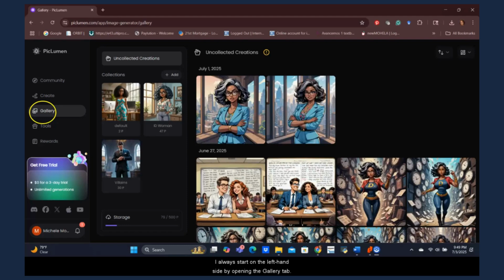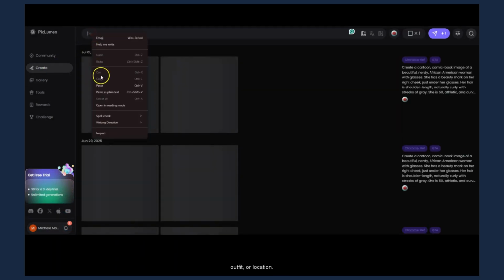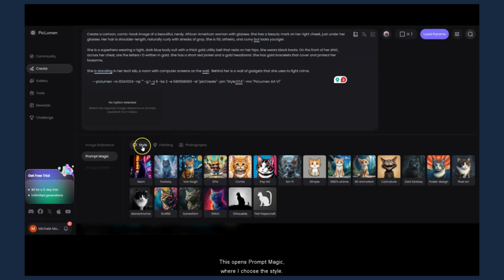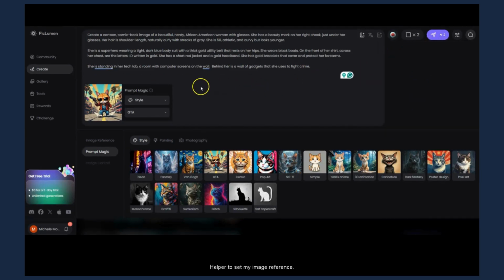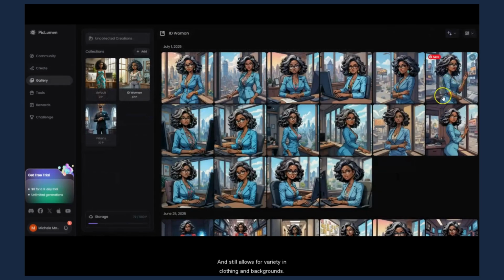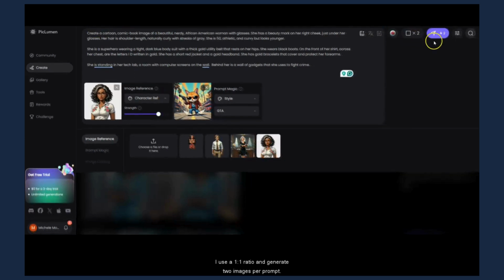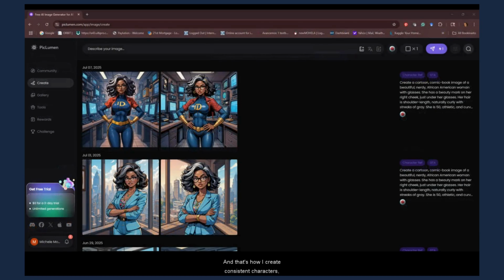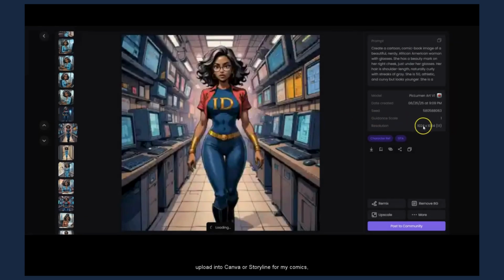Creating Consistent Characters with ScreenPal | Instructional Design Tutorial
Remember that feeling when your artwork hung proudly on the fridge? That's how I feel sharing this video, my first new tutorial in years!

Hi, I'm Michele, an instructional designer passionate about storytelling and visuals. When I started my ID Woman comic series, I struggled to keep her looking consistent from cover to cover. I knew I needed better tools and better skills.

In this tutorial, I share tips for creating consistent characters using PicLumen. I used ScreenPal (formerly Screencast-O-Matic) for video recording, editing, and AI narration, everything... all in one place.

Whether you're an ID, content creator, or just exploring creative tools, I hope this helps you on your creative journey.

I'm interested in learning about the tools you use to create consistent visuals. Please share in the comments.